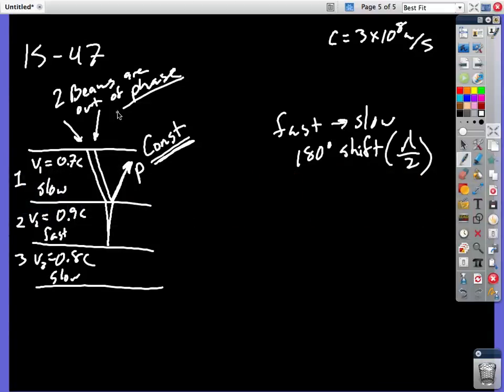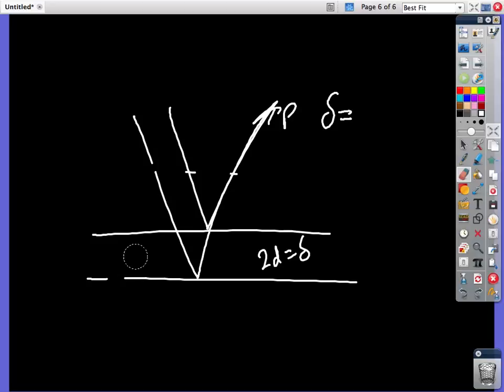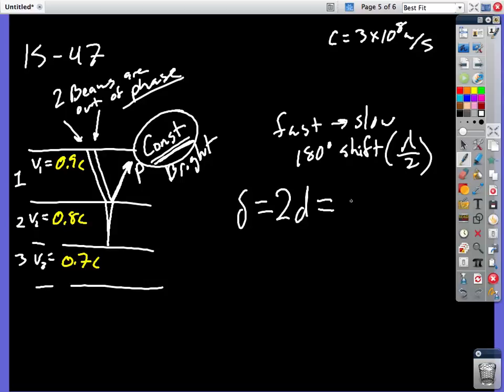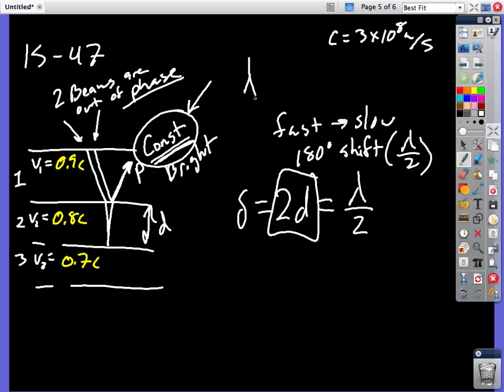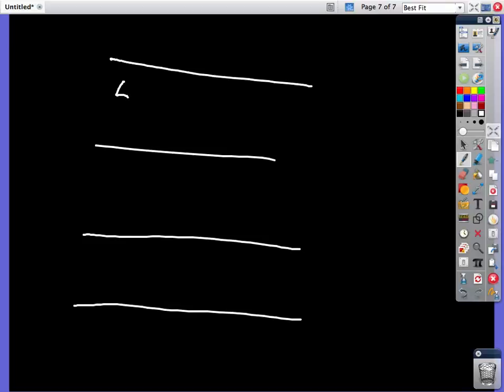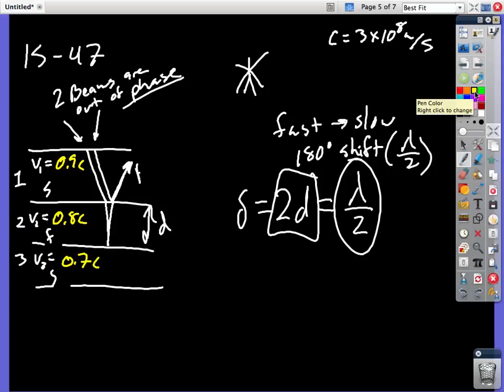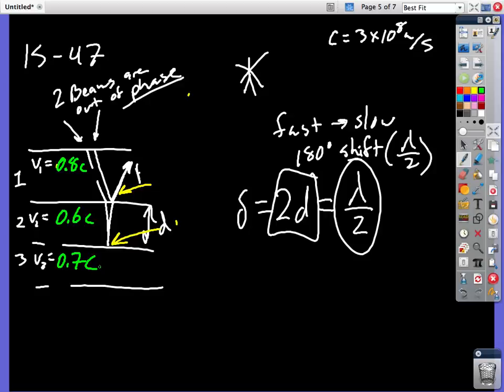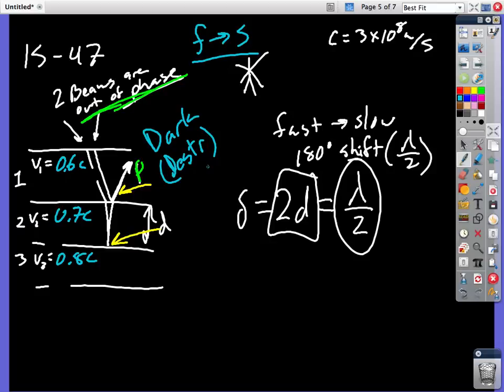hon ch 15 47.mov